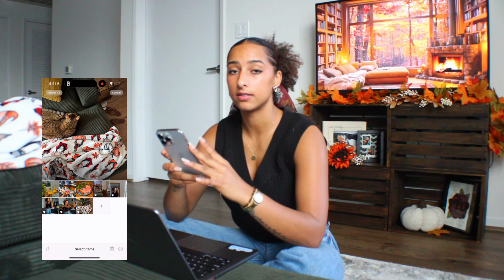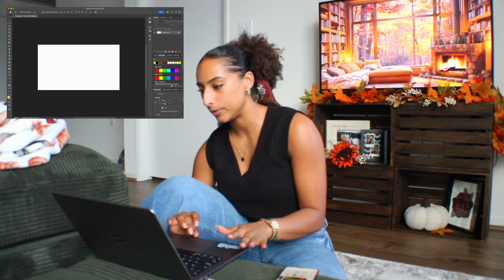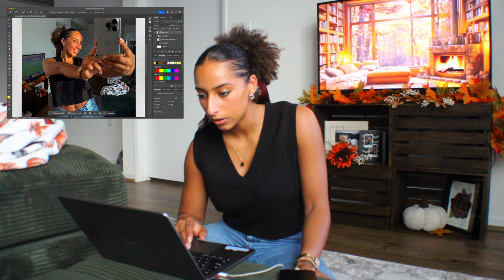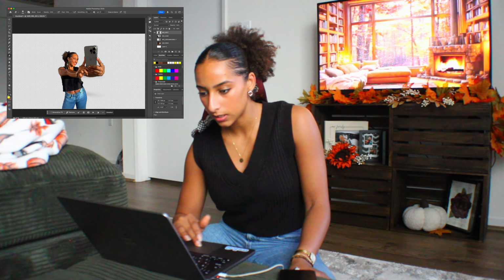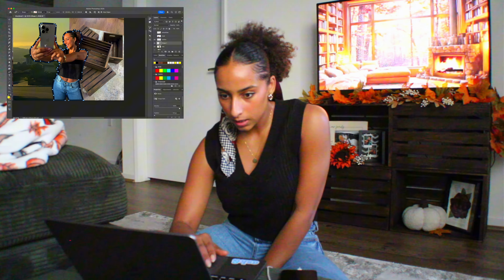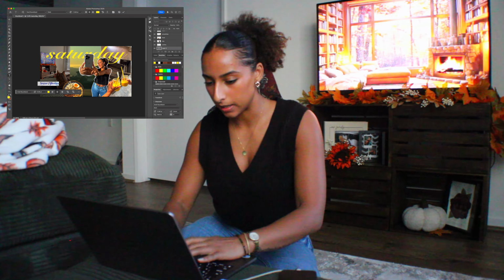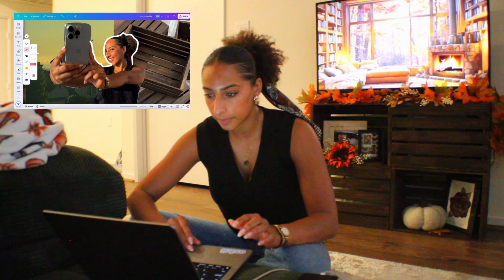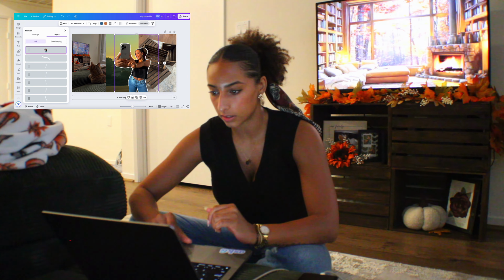how to make trendy thumbnails that get clicks 🎨 step by step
here are some tips and tricks to create an eye catching, attention grabbing, cute and trendy thumbnail 😆 this is a new style of video for me and I'm excited to bring variety and knowledge to my channel! if you have any questions pls comment them down below and if you enjoyed this style of video let me know in the comments what I should do next! like + sub :)

✩ amazon storefront

if you're seeing this comment "🎀"

thanks for supporting ᡣ𐭩